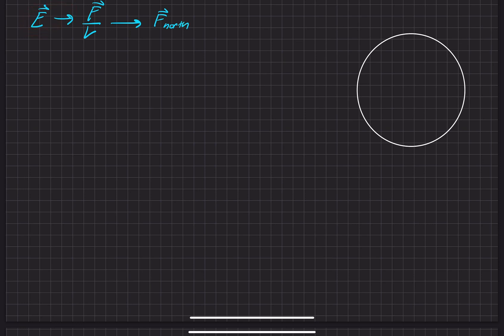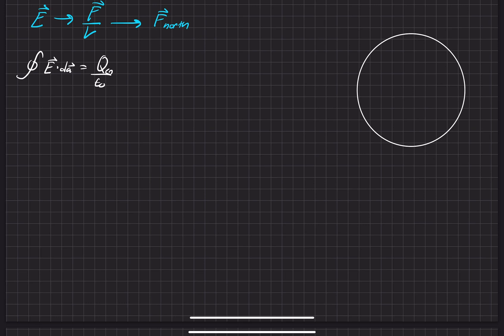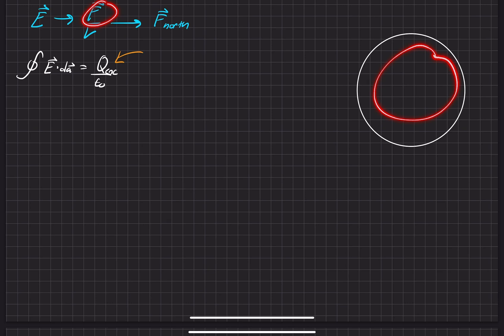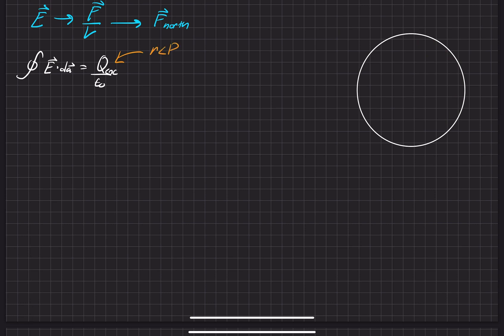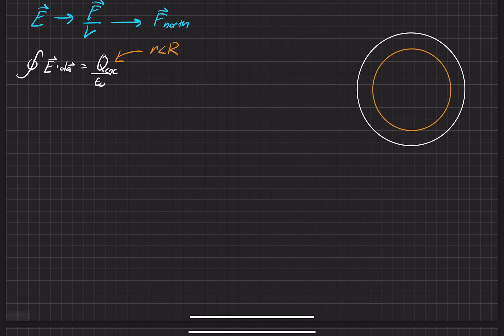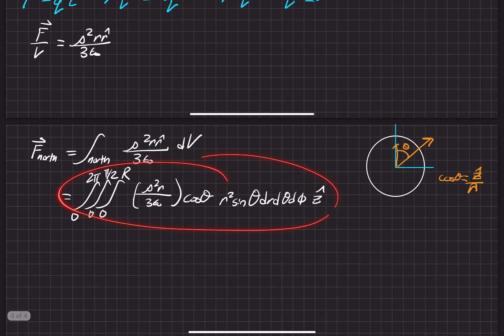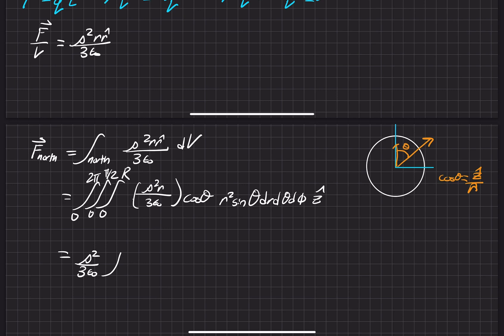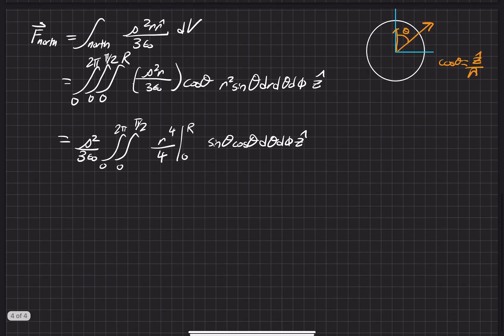Griffiths Electrodynamics | Problem 2.47